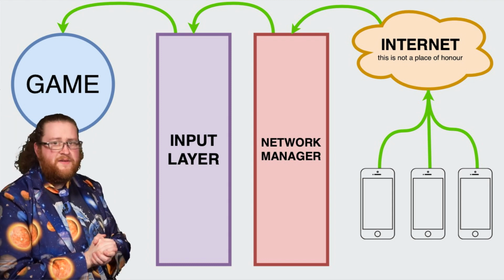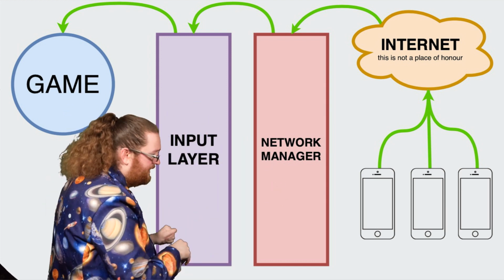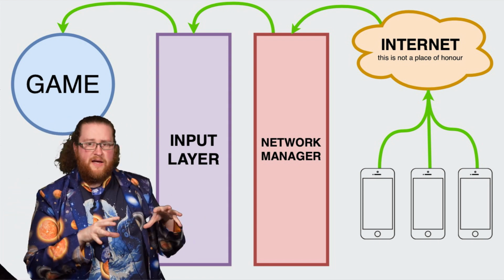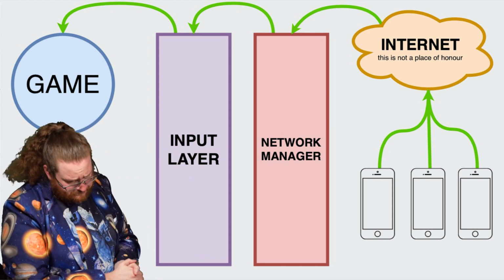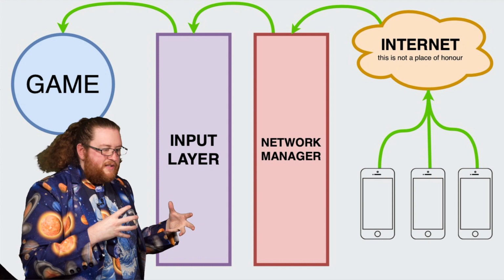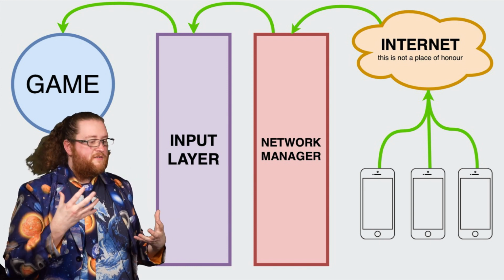Remote Controls: Creating reliable shared-screen games with multiple input devices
Making a series of small shared-screen co-op games for kids to use during class feels like it should be a fun and simple client project. We were wrong. The wrinkles came when the requirements of the environment were presented to us:

- have to be controlled solely by the students devices
- have to work in controlled network environments
- couldn't install any software on the student or teachers devices
- couldn't add or require any hardware

This meant we couldn't ask for any game controllers to be used for input but we also couldn't create or use any local network or bluetooth. So we found ourselves with everything having to use the internet and we had to make it work on the myriad devices students have. Still, part of the fun of doing client work is figuring out how to meet their goals and requirements, so we got stuck into it.

To solve this problem we came up with a slightly unsual, but ultimately successful, design we called Clients and Controllers. At its simplest Controllers provide input, akin to physical gamepad controllers, Clients handle any actions the Controllers create. By ruthlessly keeping everything within our own design framework, even on the same device, we were able to meet the requirements of the client and still make some solid games. In this talk we'll be going over this design approach, its strengths and weaknesses, and how it can be applied to your own games.